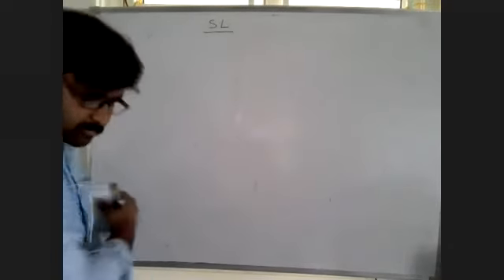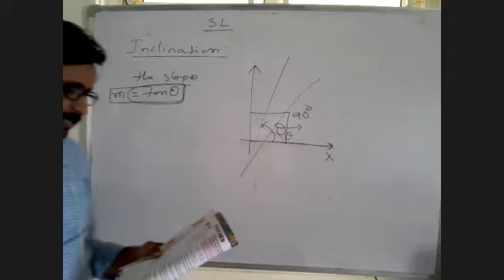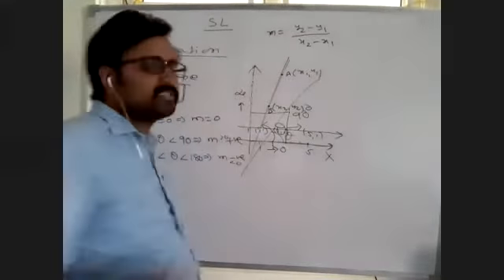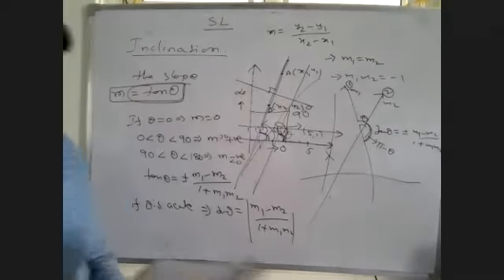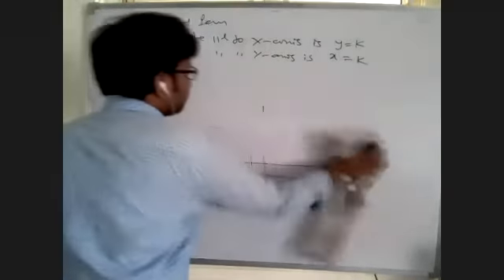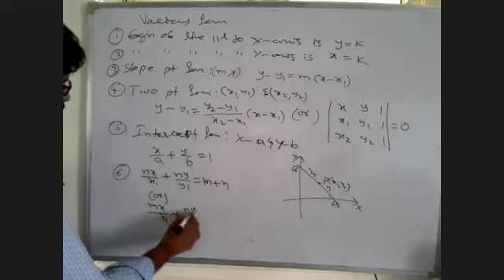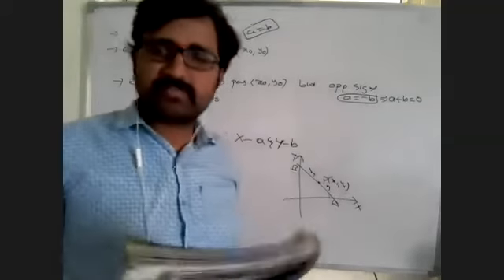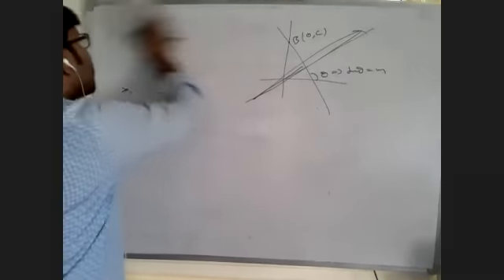STRAIGHT LINES CONCEPT VERY IMPORTANT VERY EASY PART 1.1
STRAIGHT LINES CONCEPT AND PROBLEMS